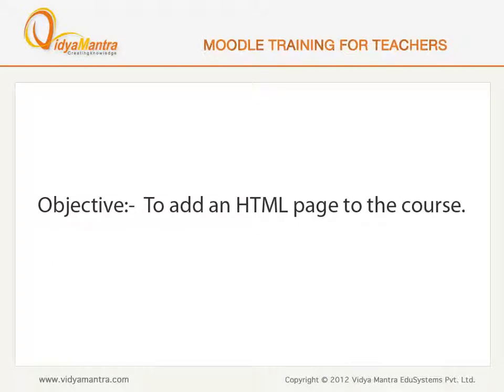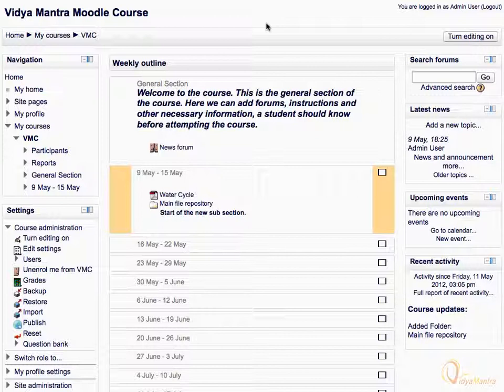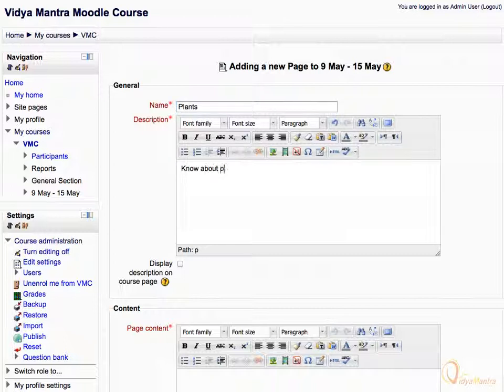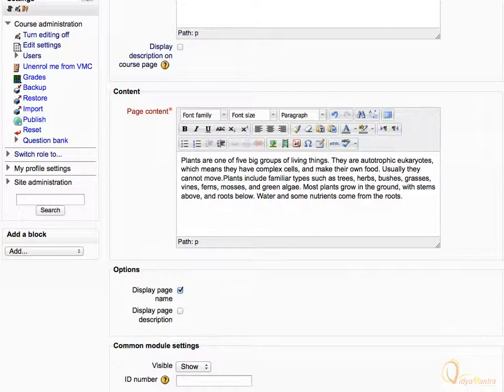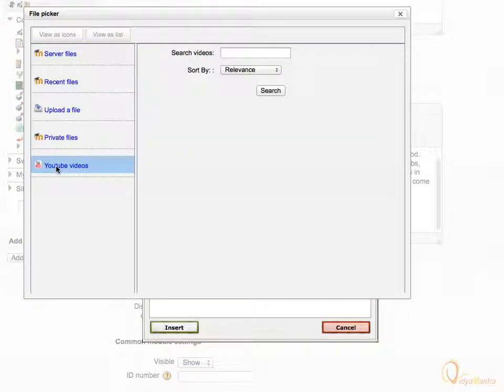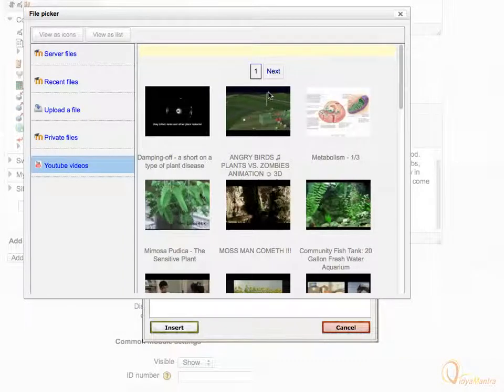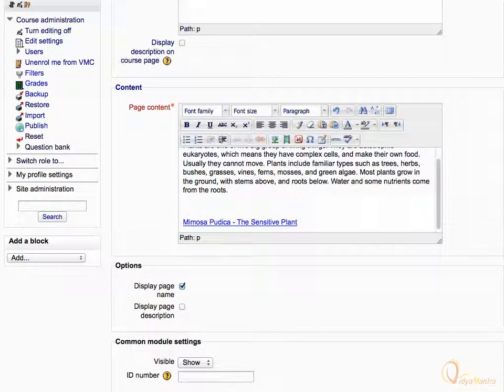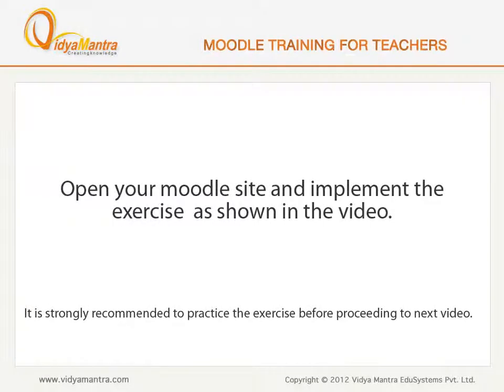Moodle - Adding a page